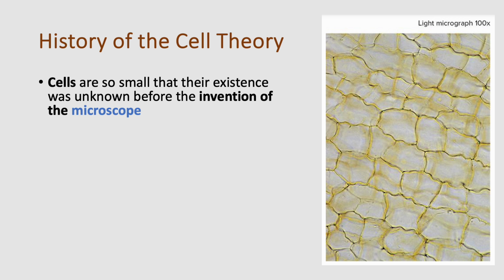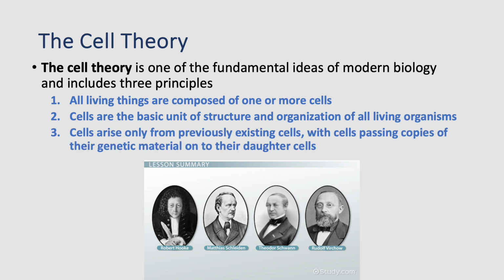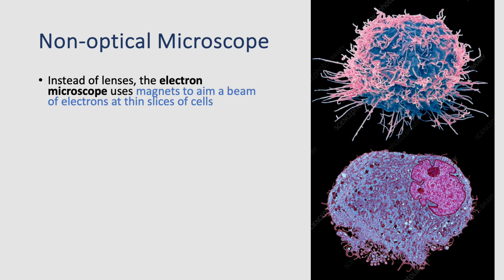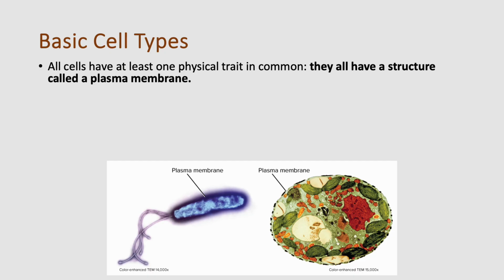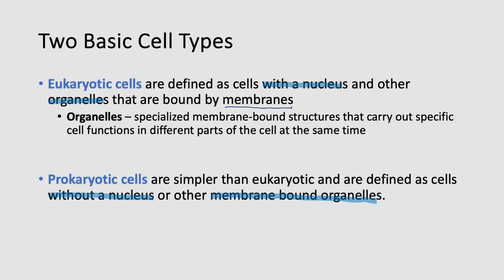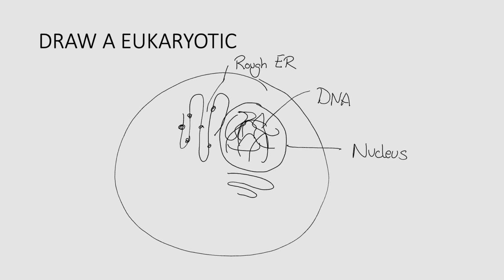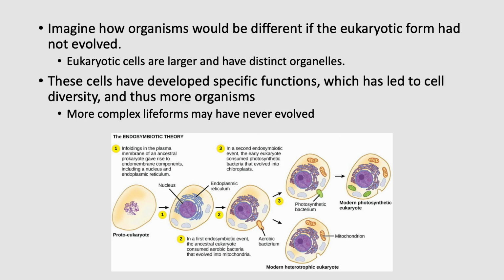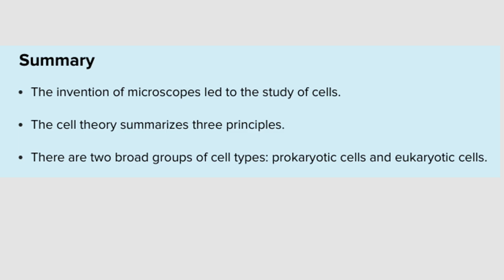Cell Discovery and Theory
Learn about the discoveries that contributed to the cell theory.  This will lead them to understand the principles of the cell theory and the differences between prokaryotic and eukaryotic cells.